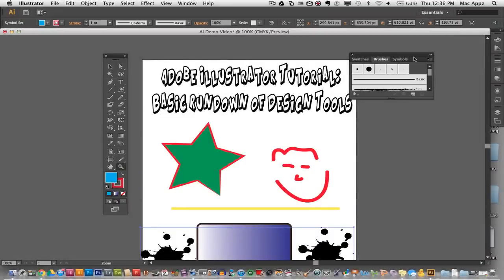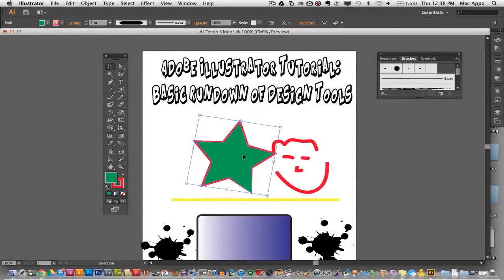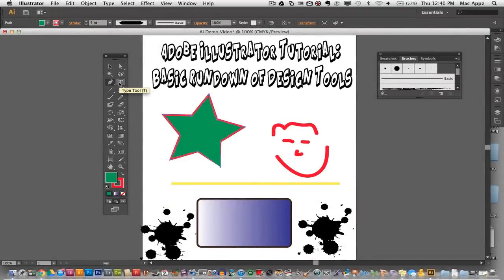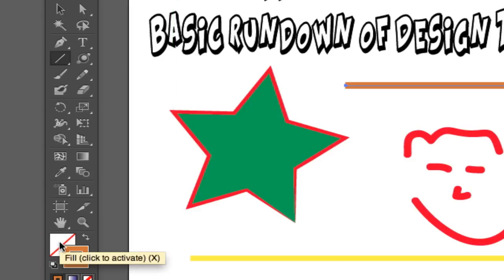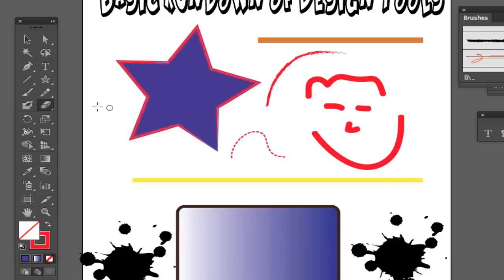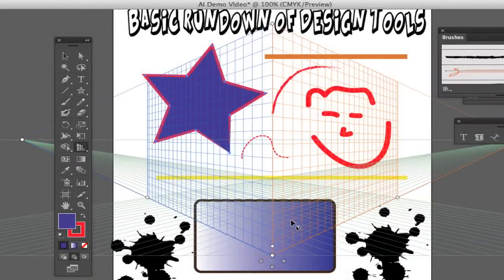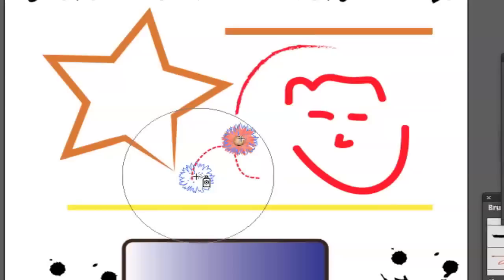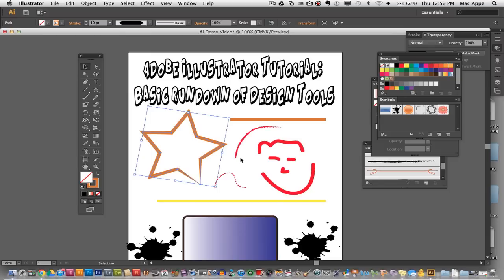Adobe Illustrator Tutorial: Basic Rundown Of Design Tools and Overview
In this video tutorial I go over all of the basics within Adobe Illustrator CS6. Using and learning about the tools in this video will have you started with Illustrator in no time!

dmporter74